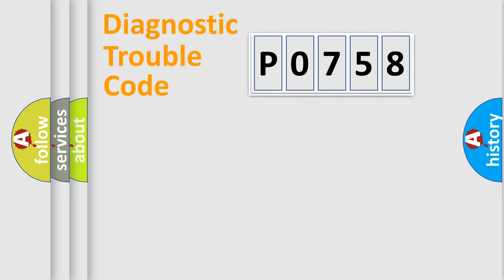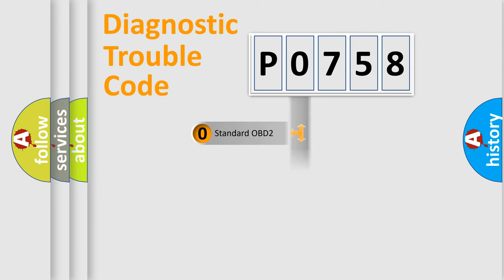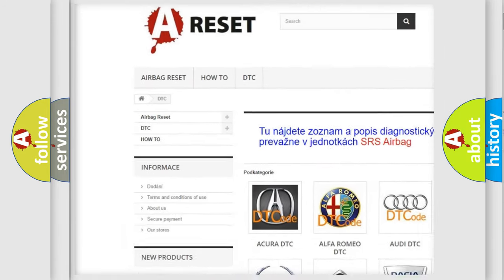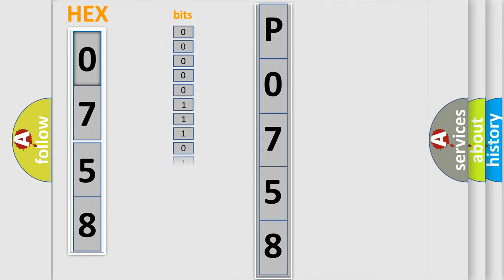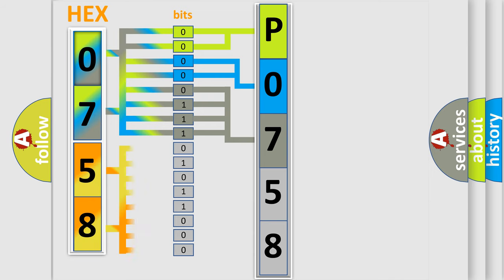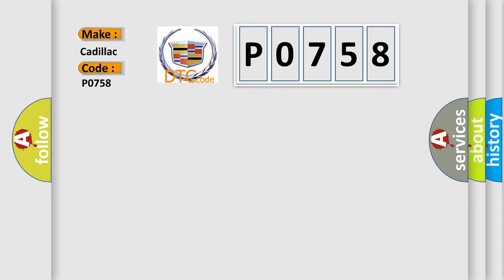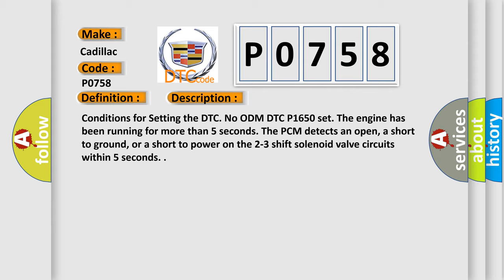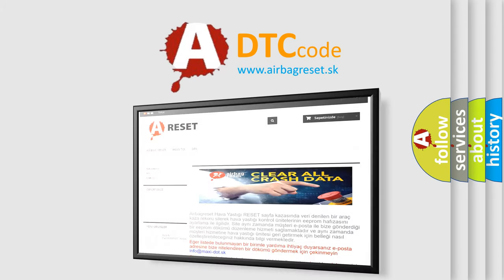DTC cadillac P0758 Short Explanation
Contents:
0:21 Basic DTC analysis according to OBD2 protocol standard.
1:48 Insight into programming
2:58 A diagnostically understandable description of the Diagnostic Trouble Code
3:05 Basic error definition

Make:
Cadillac
Code:
P0758
Definition:
2-3 (B) Shift Solenoid Electrical
Description:
Conditions for Setting the DTC. No ODM DTC P1650 set. The engine has been running for more than 5 seconds. The PCM detects an open, a short to ground, or a short to power on the 2-3 shift solenoid valve circuits within 5 seconds.
Cause:
Inspect the wiring for poor electrical connections at the PCM. Inspect the wiring for poor electrical connections at the transmission 20-way connector. Inspect the wiring for poor electrical connections at the 2-3 Shift Solenoid Valve Connector. Look fo